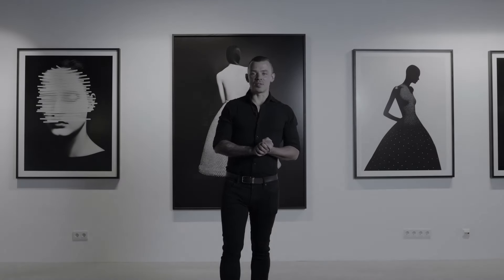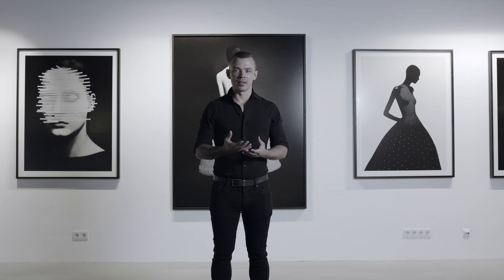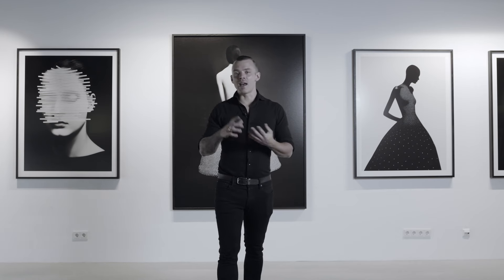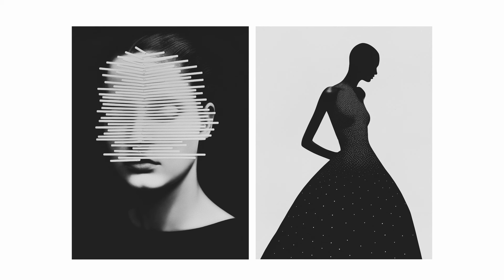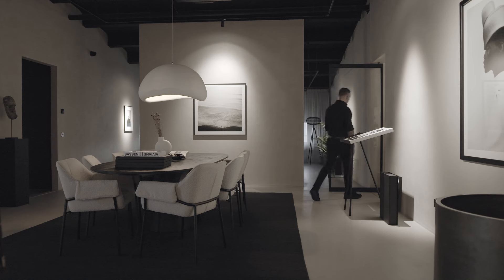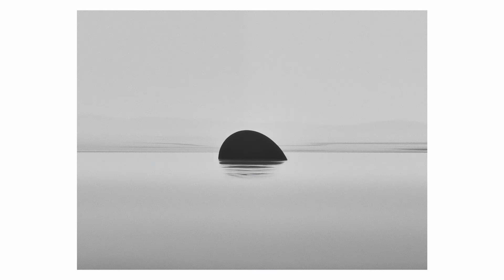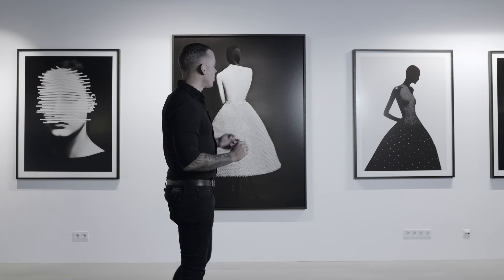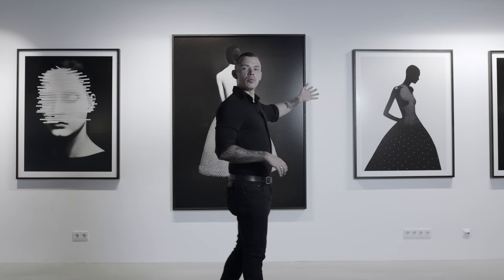Echo From Beyond by Bastiaan Woudt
I proudly introduce 'Echo from Beyond'.

Echo from Beyond is an ongoing project that serves as my creative sketchbook, where I push the boundaries of photography and art by merging my photographic archive with the capabilities of AI, making it mixed media.

This project holds a special place alongside my ongoing photographic work and explores previously unimaginable imagery, fuelled by my thoughts, psychedelic experiences and the media I consume. This fusion of elements creates a unique visual language that transcends traditional photography and offers a window into a world full of new possibilities and discoveries.